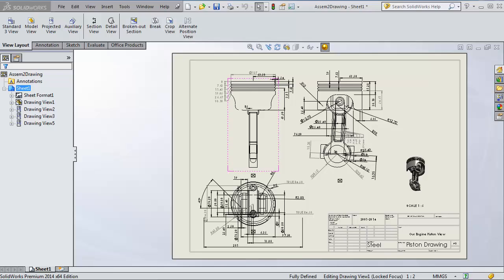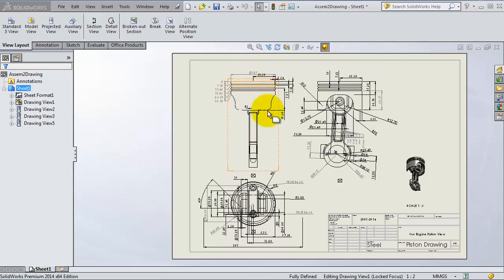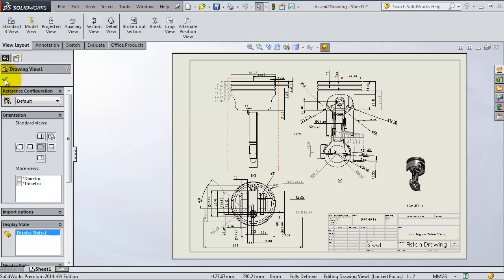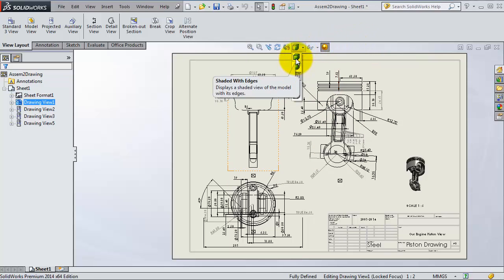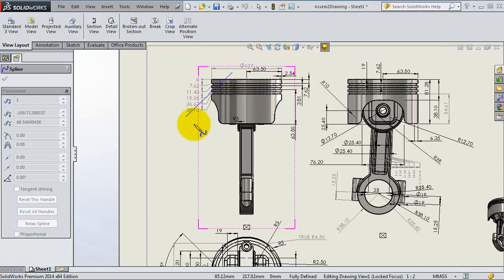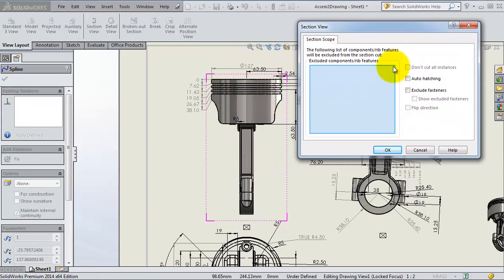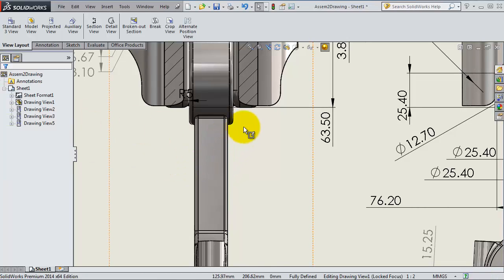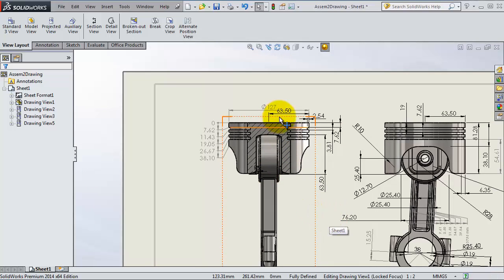142 SolidWorks Drawing Tutorial:Broken out view